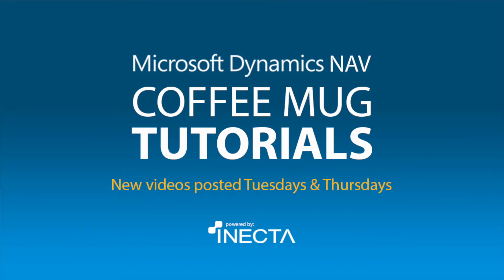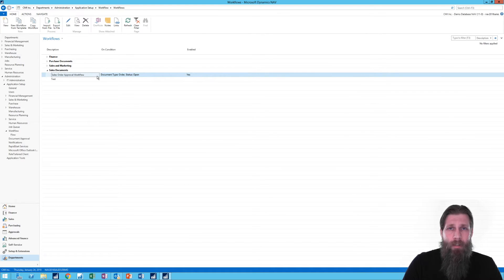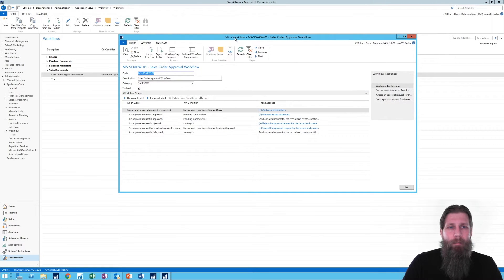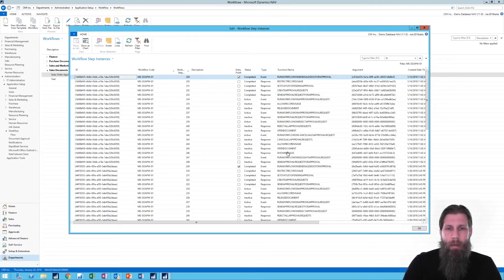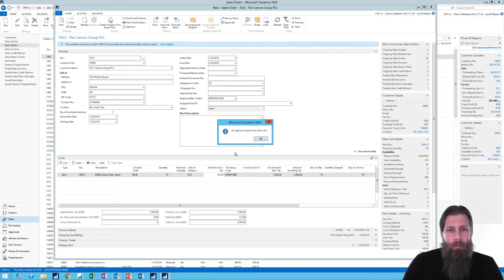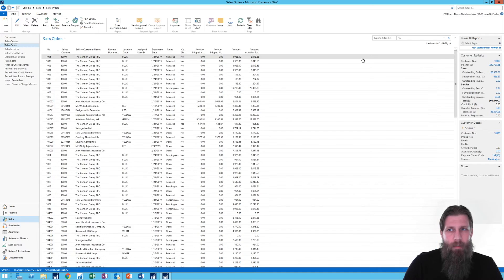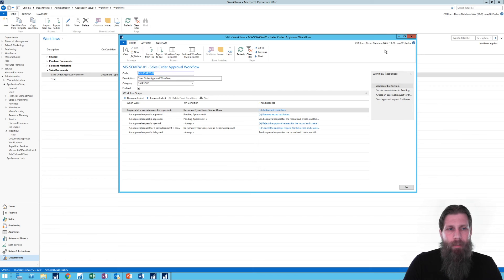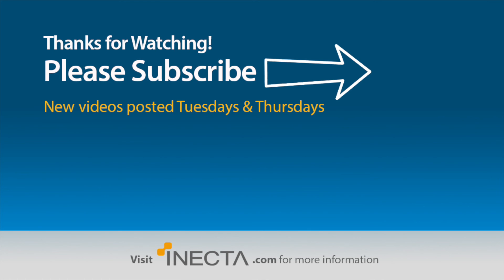Dynamics NAV 2018: Approvals 8/8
Learn Approvals in Microsoft Dynamics NAV 2018 with Johannes Gudmundsson in this coffee mug tutorial.
Level: Intermediate